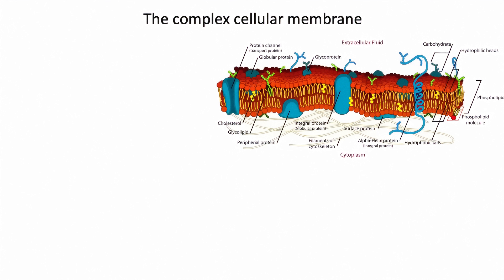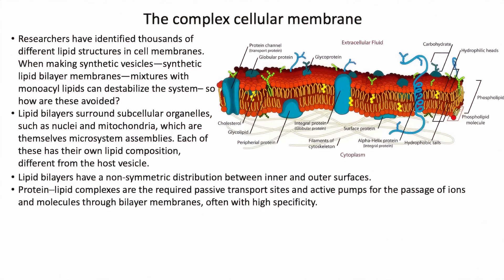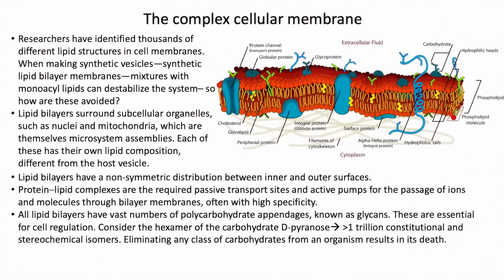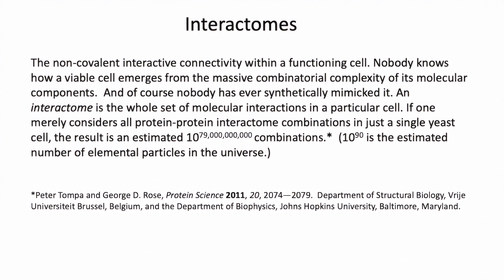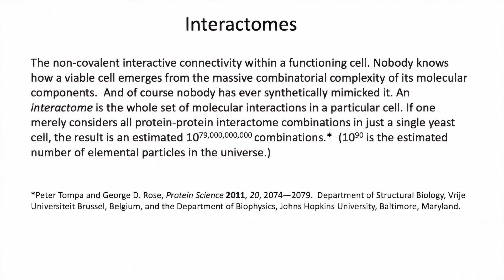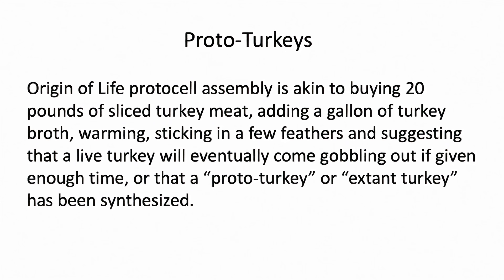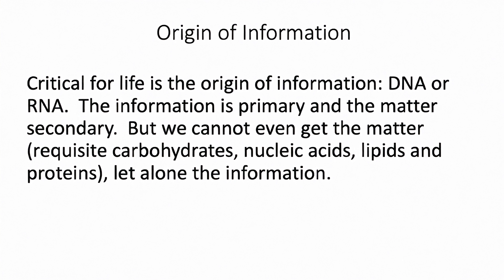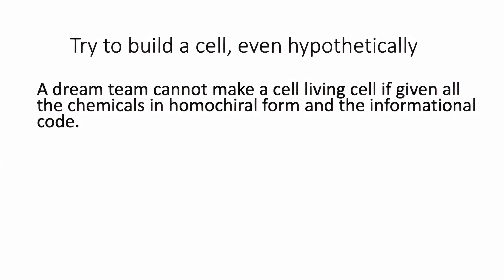The Secret Complexity Inside Every Living Cell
This video breaks down why real living cells are far beyond anything origin-of-life experiments have ever produced. From the 40,000 unique lipids in actual membranes to the asymmetric layers, ion channels, protein gates, glycan recognition systems, and the trillions-upon-trillions of carbohydrate assembly possibilities, the talk exposes the overwhelming combinatorial complexity required for a functional cell. No lab has ever come close to building even a basic working cell. An eye-opening look at the unanswered questions behind life’s origin.